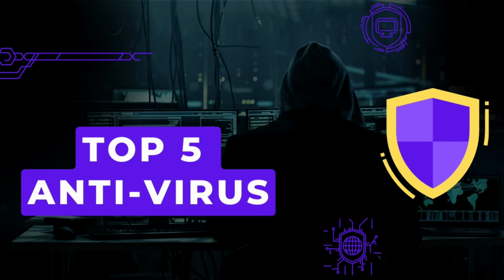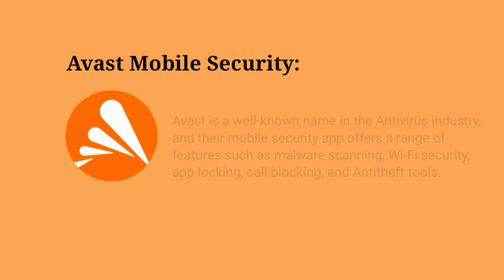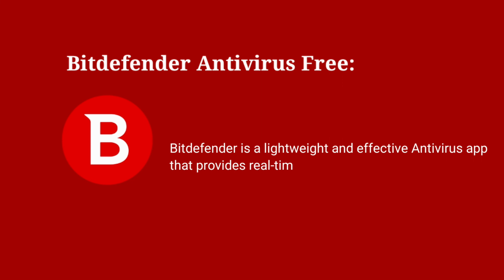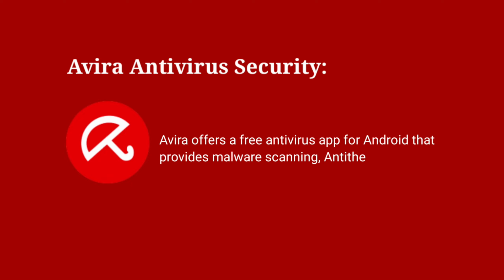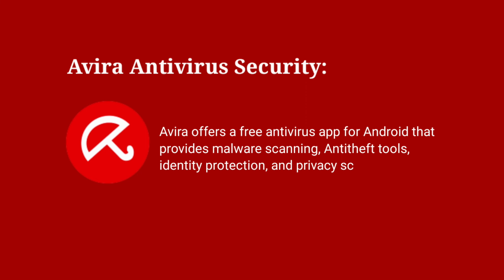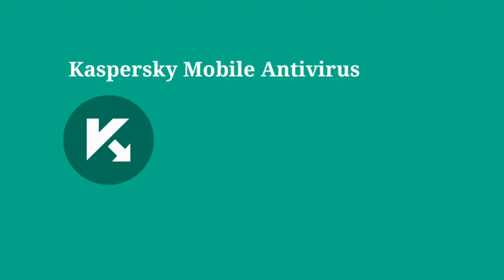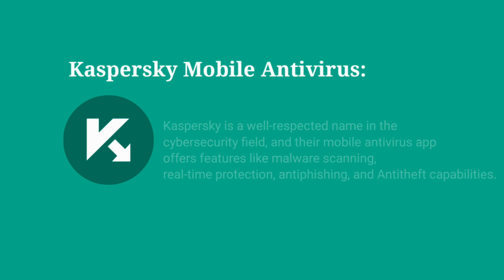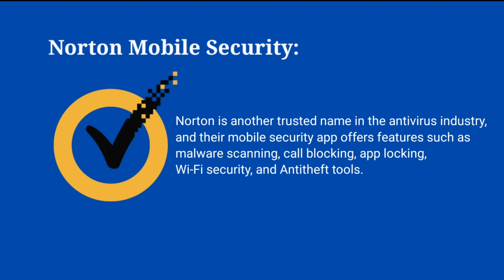Top 5 Mobile Anti-Virus | Best Antivirus for android smart phone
Top 5 Mobile Anti-Virus

Your queries"

Android antivirus
Best antivirus for android
do we need antivirus on android
how to install antivirus in android phone